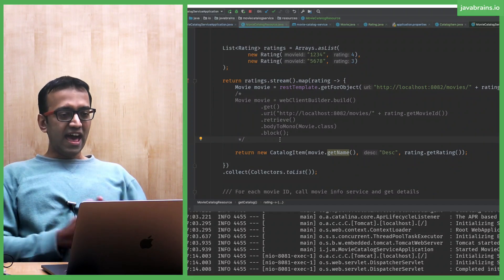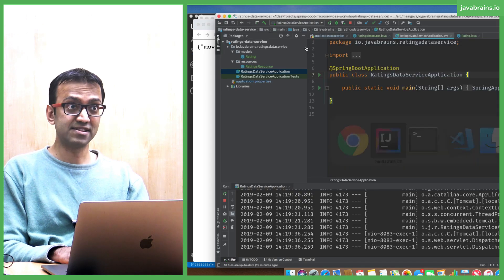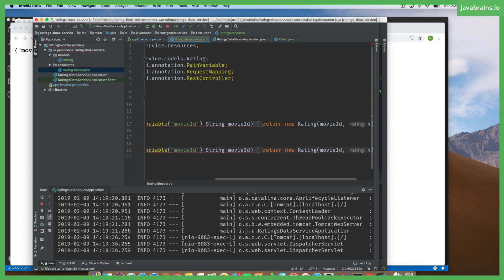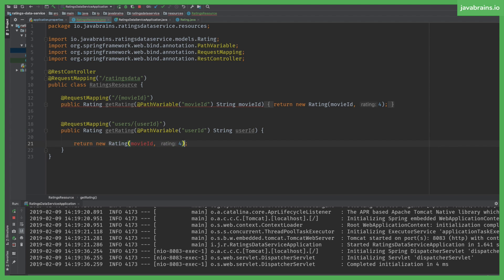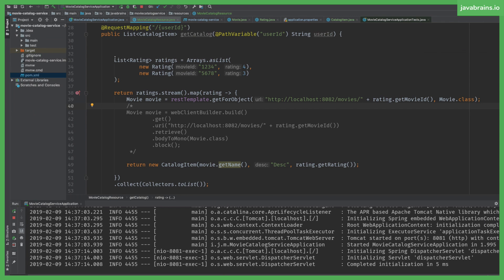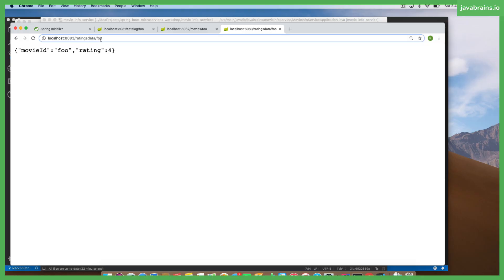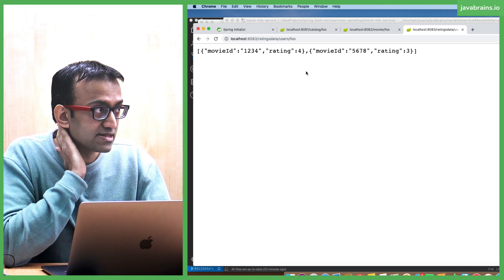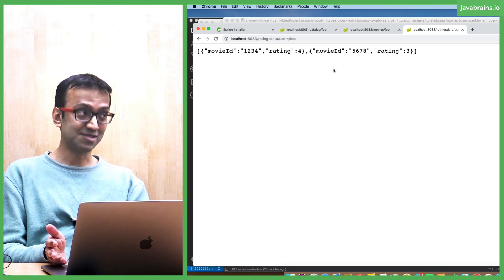14 Making a call to the Ratings API - Spring Boot Microservices Level 1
We'll switch the Ratings API data to make calls to the Ratings Data API. We'll create an API in that microservice to return hardcoded data.

Workshop recorded live on Feb 9, 2019.